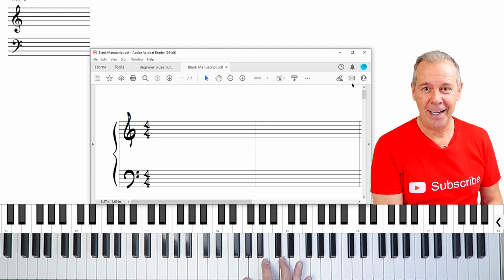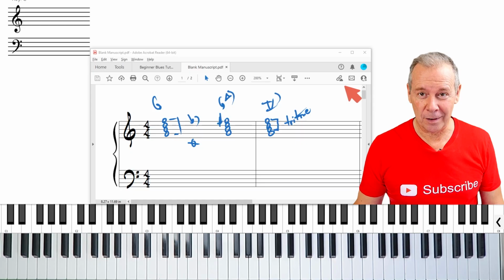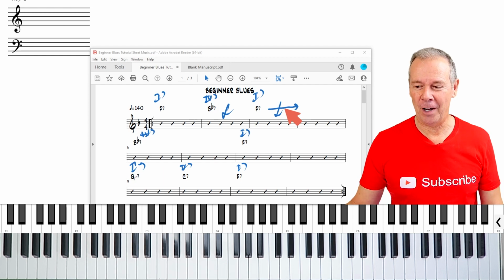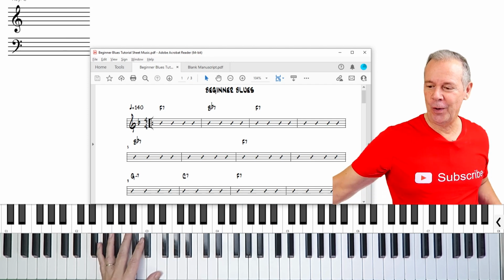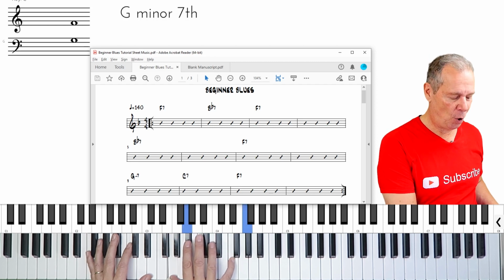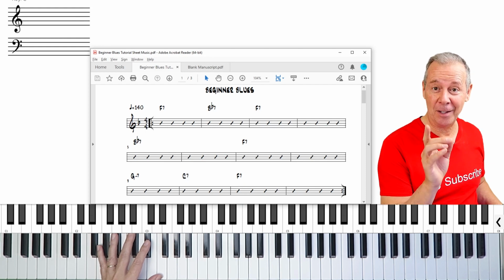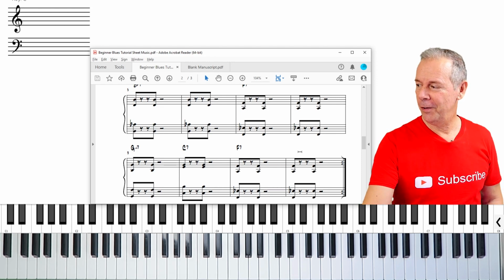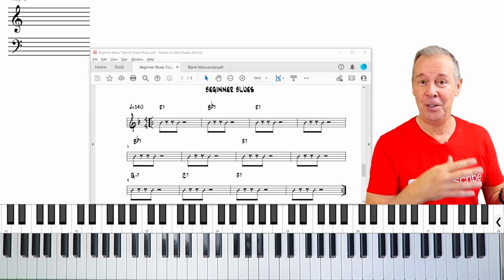Mastering Dominant Seventh Chords In Jazz Piano Made Simple!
This is lesson #2 in the Ultimate Beginner Jazz Piano Series. Learn Dominant 7th chords & 2-5-1 progression. By the end of this video you'll be itching to play the best jazz improv exercises with a backing track! You'll know exactly what to do to play jazz blues!! It's jazz fundamentals you'll need!

Watch & Enjoy!
Paul Tobey, Jazz Pianist, Composer & Arranger

00:00 Intro
01:44 Dominant 7ths
04:14 What is a tritone?
04:54 Beginner Jazz Blues
07:05 Jazz Shell voicings
09:56 2-5-1 Progression Tutorial
12:52 How to Play Swing Rhythm Piano
14:57 Rhythmic Notation
15:46 Best Jazz Improv Exercises

🔽 DOWNLOAD Jazz Exercise: SHEET MUSIC AND BACKING TRACK 🔽

🎹 PAUL TOBEY RECOMMENDS🎹

The Ultimate Beginner's Guide to Jazz Piano - Lesson 1

⏬ GO TO JAZZMENTL TO SIGN UP FOR ENTIRE JAZZ BEGINNERS COURSE! ⏬